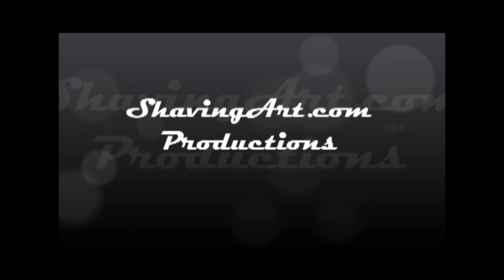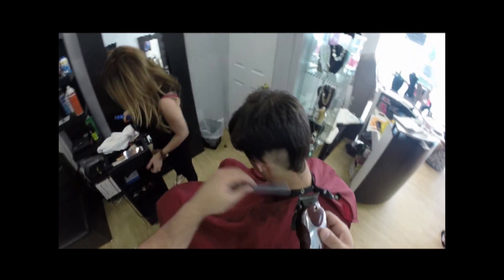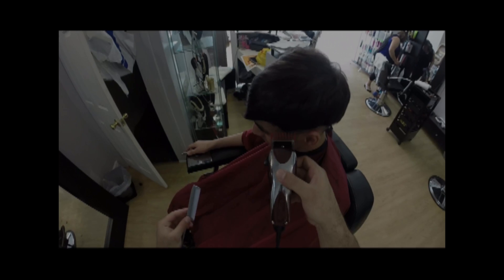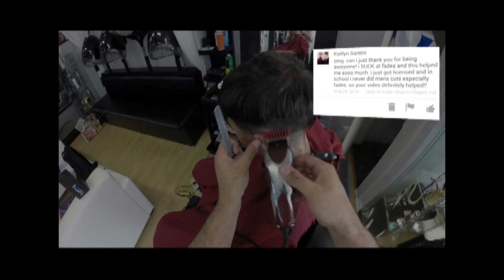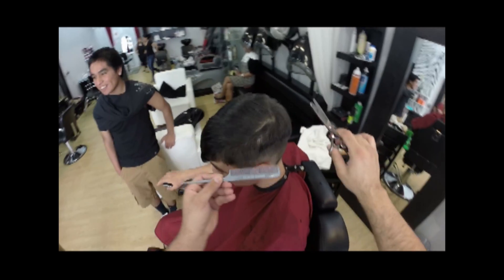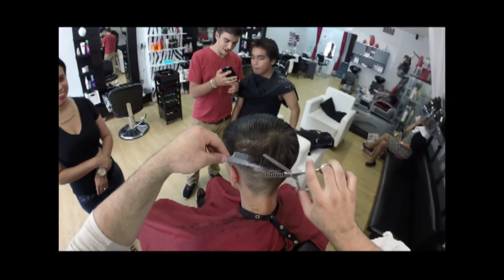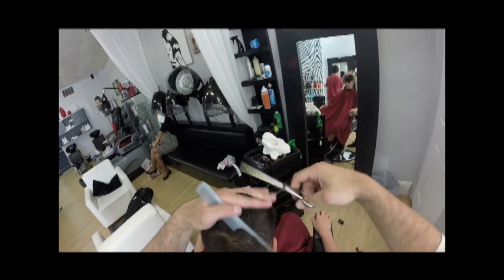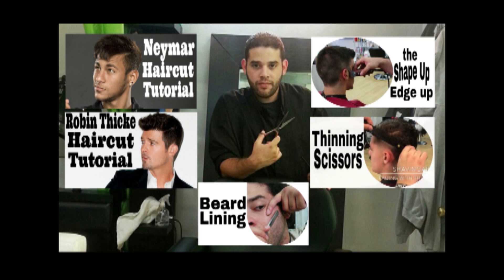David Beckham Haircut Tutorial - How to Cut mens Hair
How to cut a comb over pomp Haircut By David Valentin